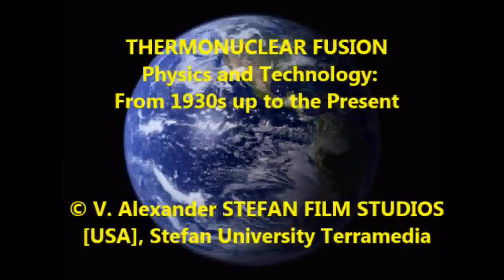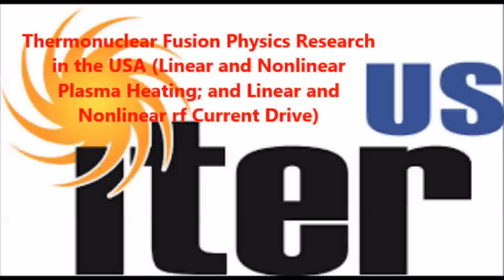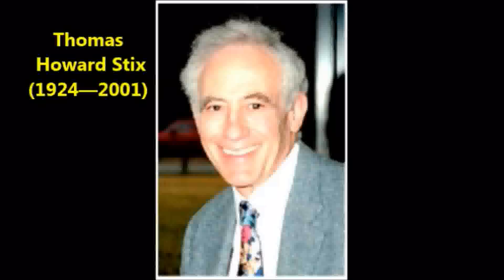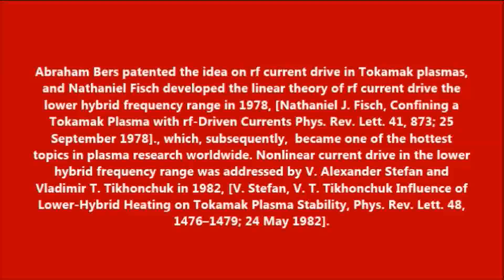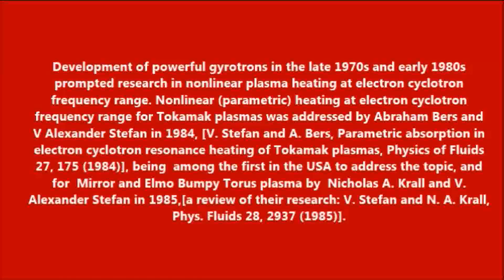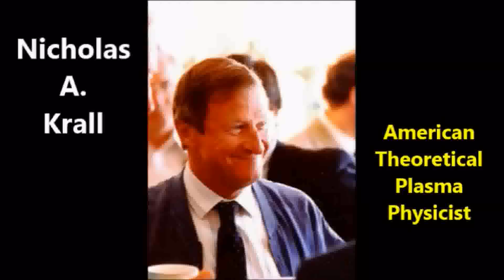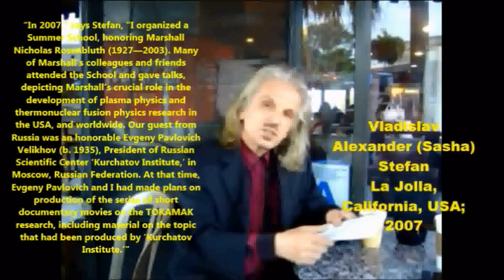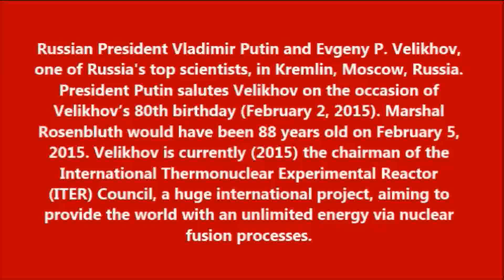V. Alexander Stefan, PhD | Thermonuclear Fusion Research in USA: RF Plasma Heating and Current Drive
V. Alexander Stefan, PhD | Thermonuclear Fusion Physics Research in the USA (Linear and Nonlinear RF Plasma Heating and Current Drive) 2019

The Movie Series: Thermonuclear Physics and Technology from the 1930s up to the Present.